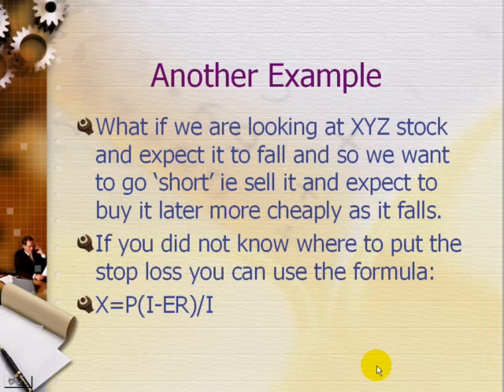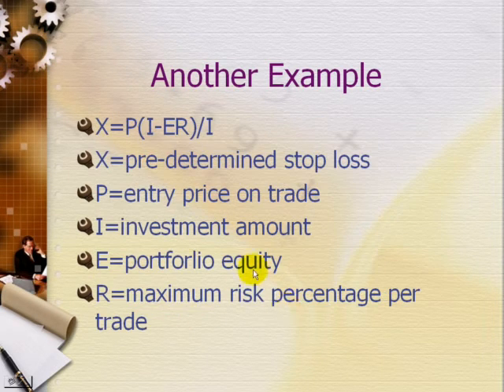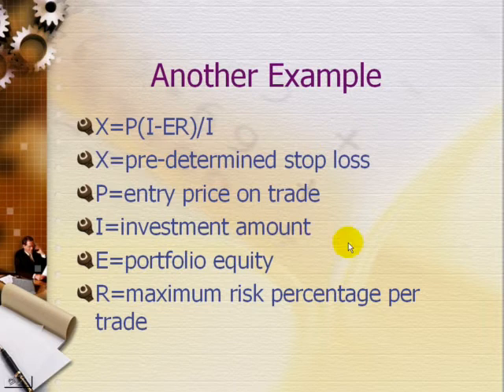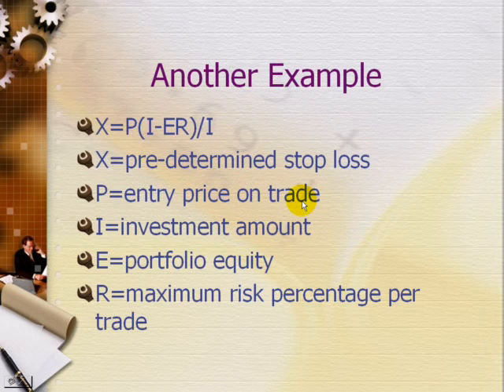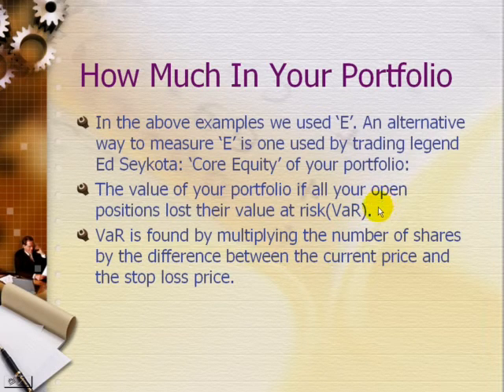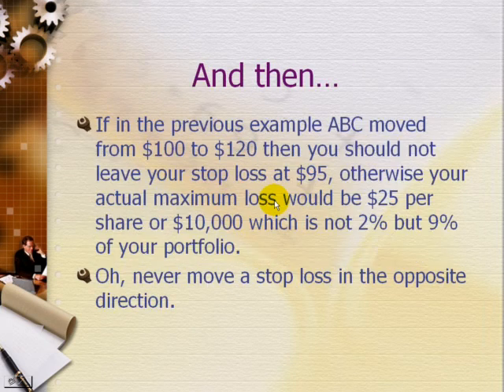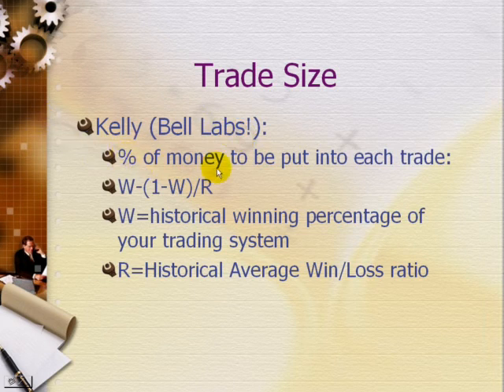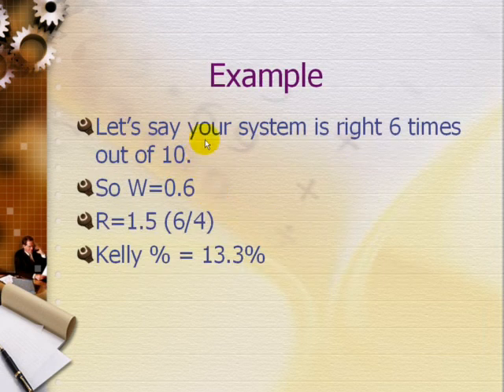How to Invest Better 6 Chapter 6